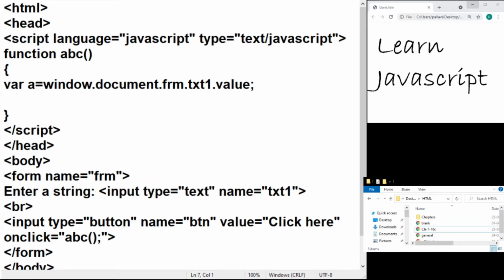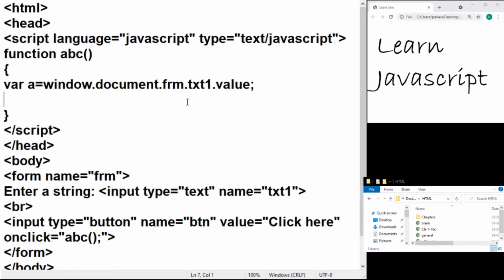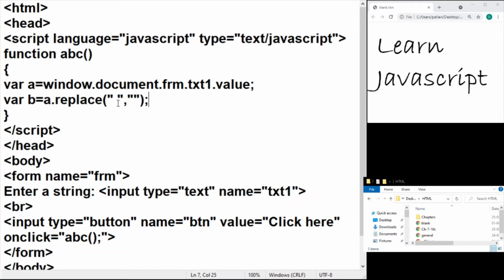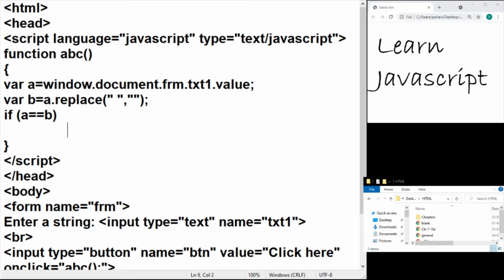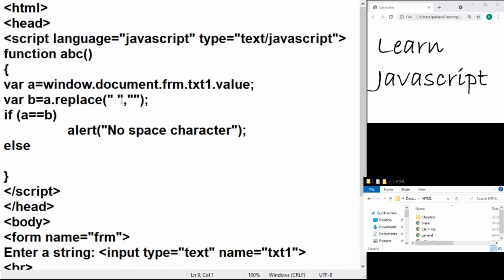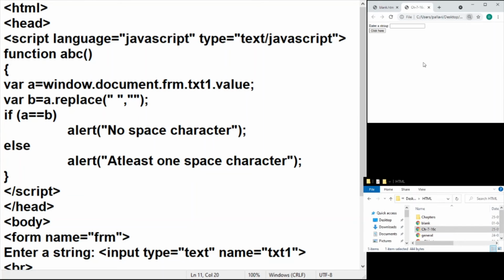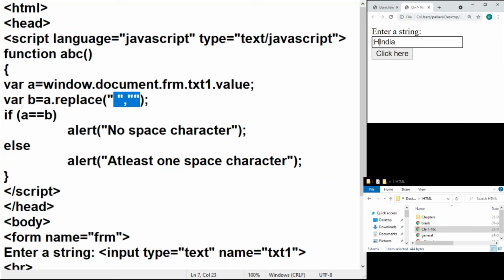Learn Javascript: Working with String Object - No Space : replace()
[Using replace()]
A simple program to read a string and check whether it does not contain any space or not.